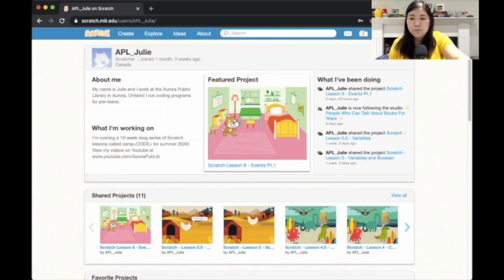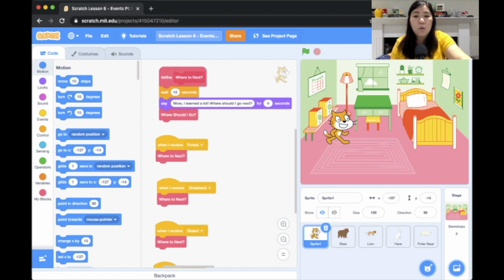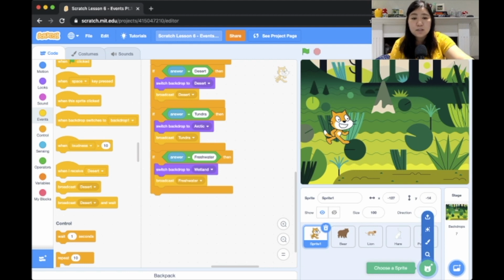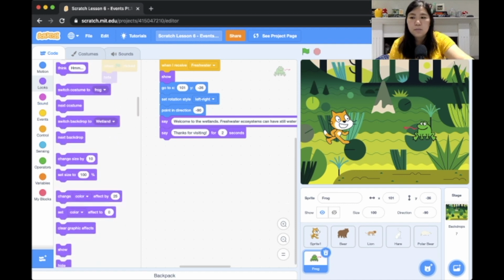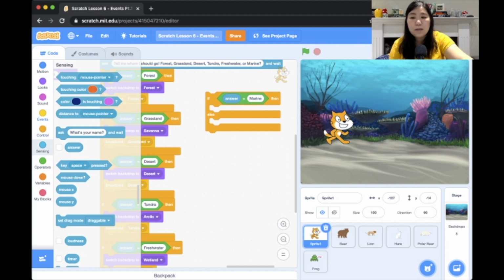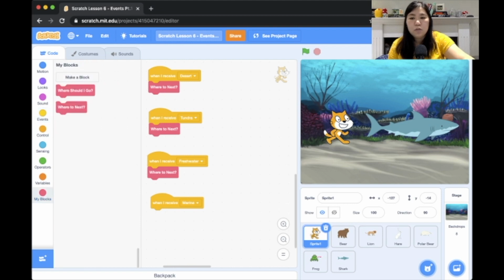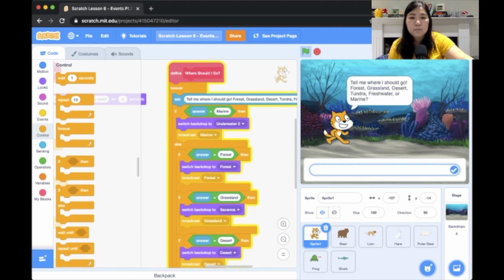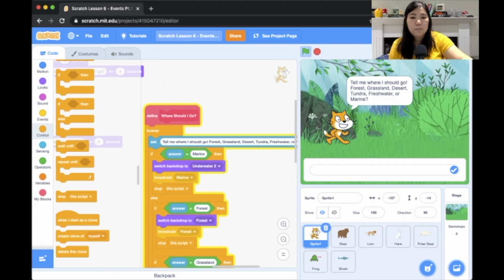campCODE - Scratch Lesson 7 - Events Pt. 2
This week we're learning more about events, scripts, and exploring aquatic ecosystems in Scratch!